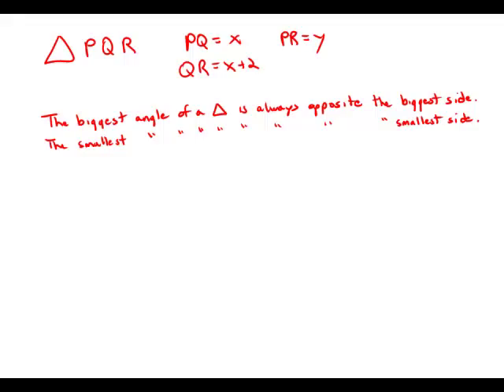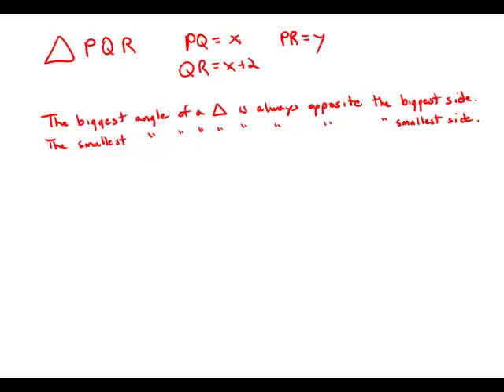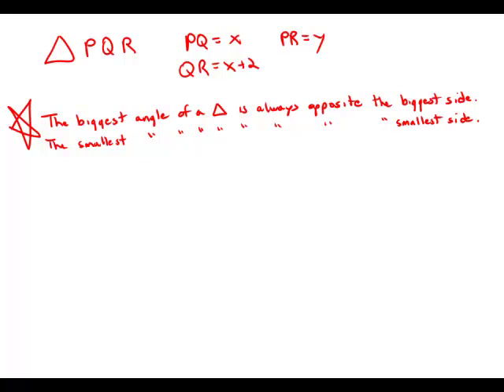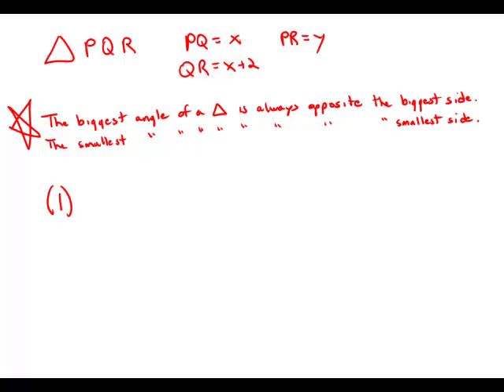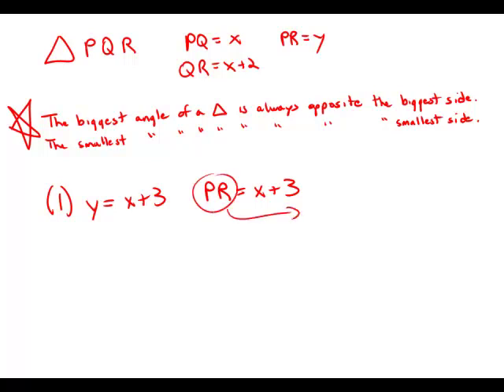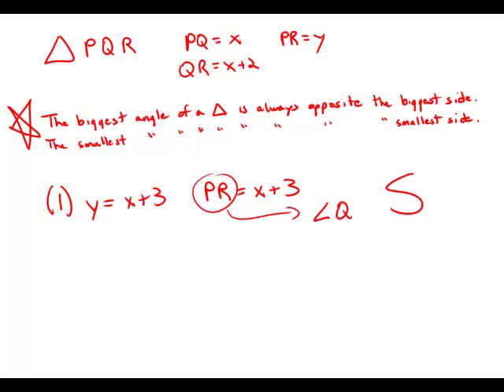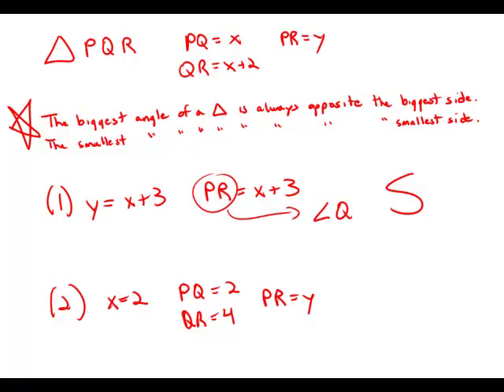GMAT Official Guide 12: Data Sufficiency 20